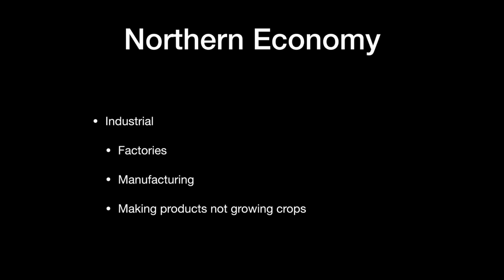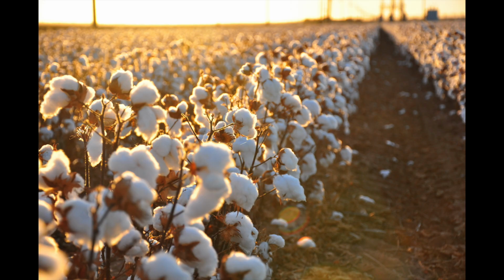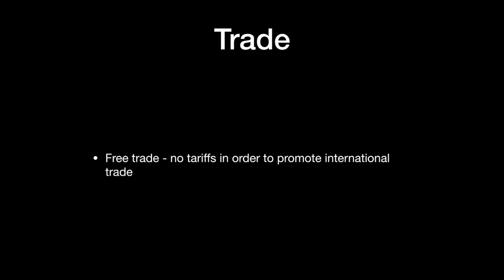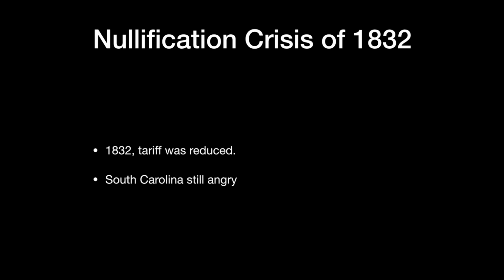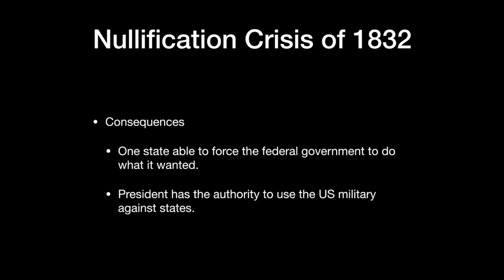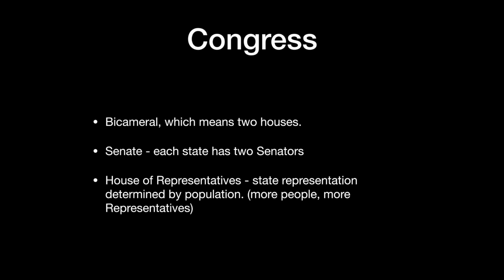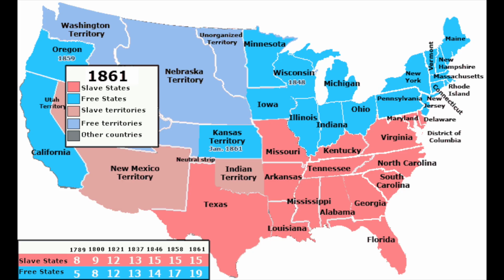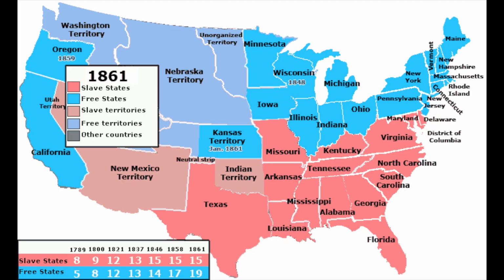AICE US History - Causes of Civil War: Themes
This video is about the overall themes of the causes of the Civil War